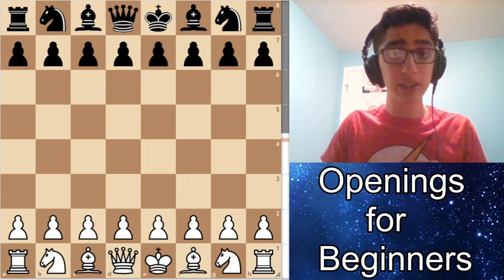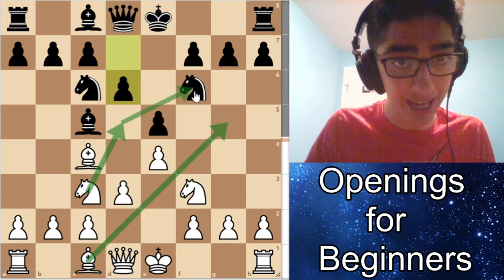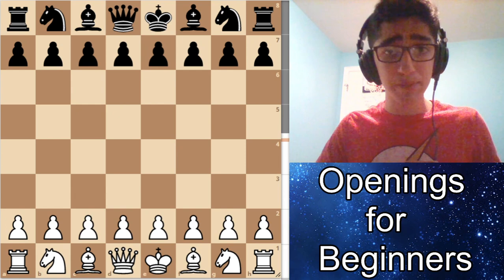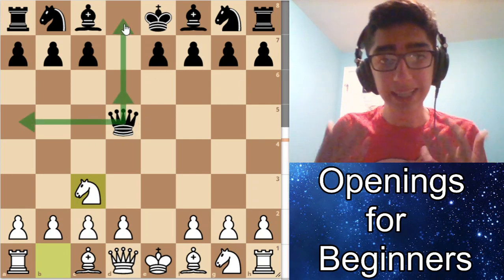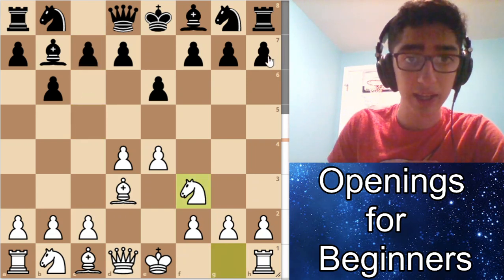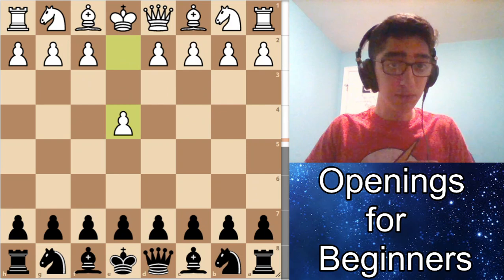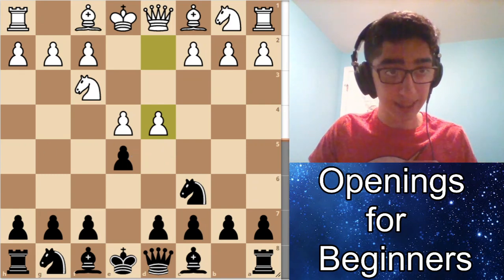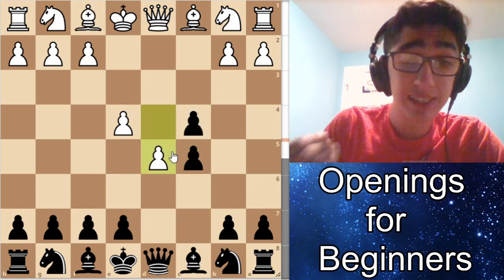An Easy and Complete Opening Repertoire for Beginners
In this video I go over a complete easy way to approach the opening as a beginner. It avoids almost all of the tricky lines and gets a playable position for both white and black in most areas. It focuses on opening that are more set-up based and less so on theory. Be sure to try it out yourself and let me know what you think
link to study: